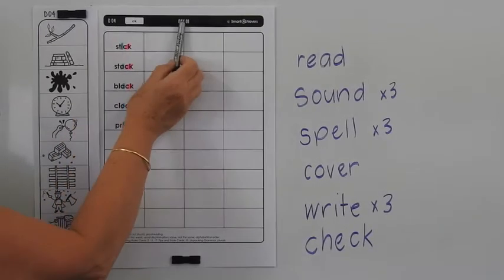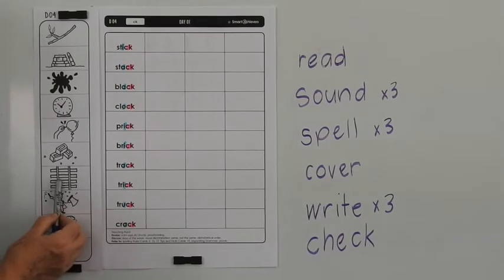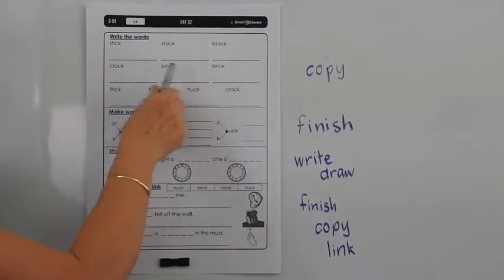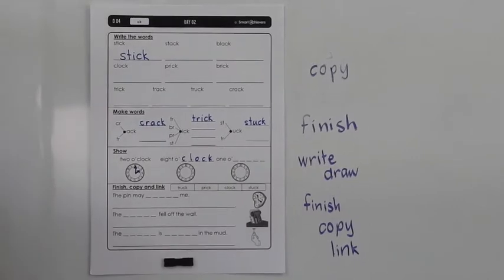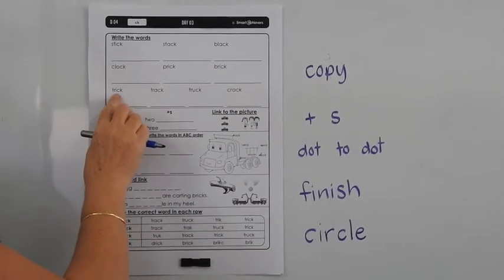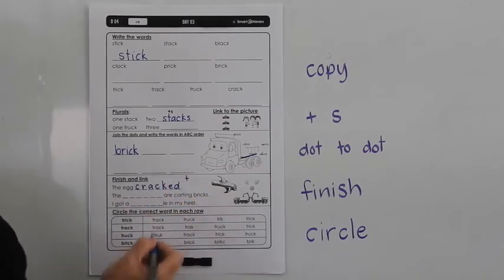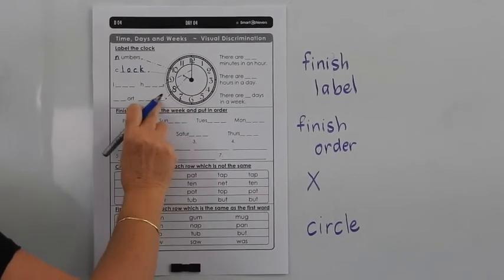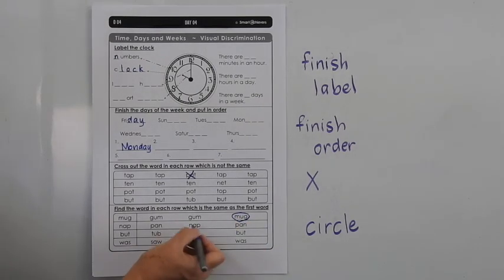Smart Words Level D - List 4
A guide for teachers and students using Smart Words Word Study Level D List 4. This video was filmed and produced by SmartAchievers.